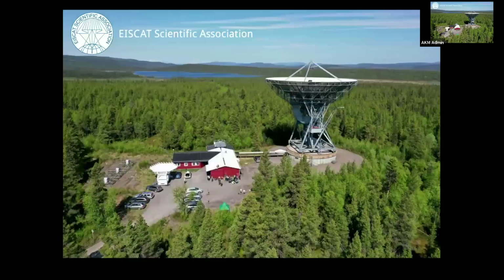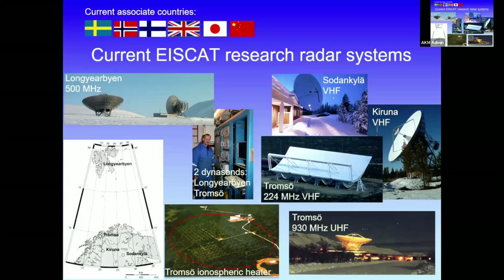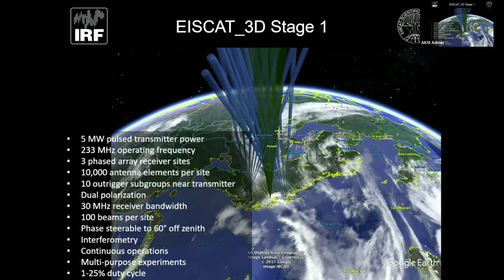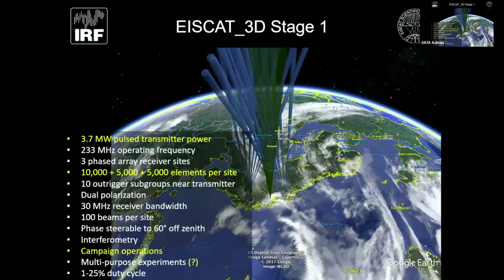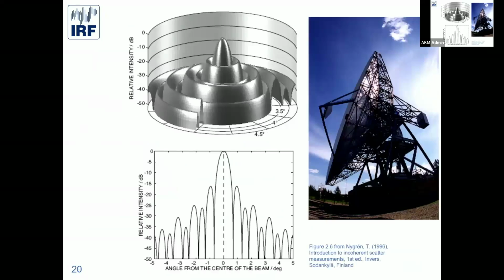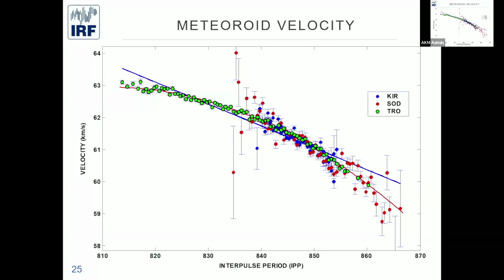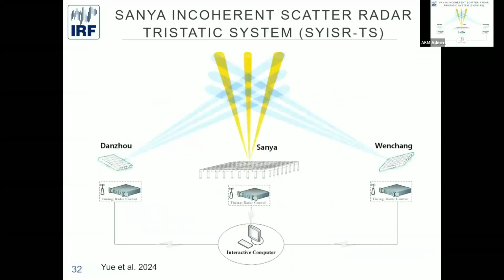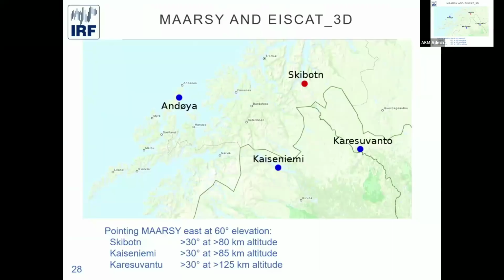EISCAT 3D Atmosphere and Geospace Radar:Current Status and Science Outlook for Meteors (IMC 2024)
Johan Kero, Daniel Kastinen, Maria Gritsevich

The EISCAT 3D radar facility consists of a phased array transmitter/receiver site near Skibotn in Norway, with remote receiver sites near Kiruna in Sweden and Karesuvanto in Finland. The three sites are separated by 150 km and are all located north of theArctic Circle. Construction began in September 2017, and the radar system is expected to be operational by the end of 2025. Each site comprises an antenna array with 5,000–10,000 elements. The Skibotn site has a combined 3.7 MW pulsed transmitter power (25% duty cycle) at an operating frequency of 233 MHz.

EISCAT 3D is designed to enable novel measurement techniques that have never been combined in a single radar system: volumetric-, aperture synthesis-, and multi-static imaging, tracking, and adaptive experiments. This unique versatility will allow for meteor head echo observations alongside other radar experiments to investigate how Earth’s atmosphere is coupled with space.

Current estimates of total meteoric mass influx are uncertain, ranging from a few to several hundred tons per day. Radar observations provide access to a portion of the mass distribution that is difficult to quantify using other methods. Tristatic meteor head echo observations with EISCAT 3D will enable accurate trajectory and orbit information and open new avenues to study the physics of meteors, such as atmospheric fragmentation processes and differential ablation.

(Sound has been modified to avoid the use of a copyrighted theme during the animation play)